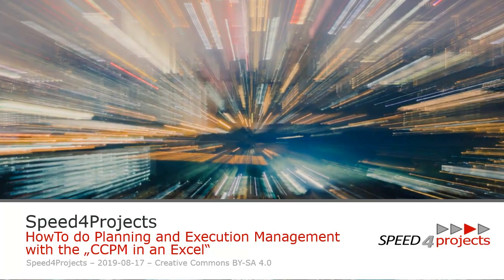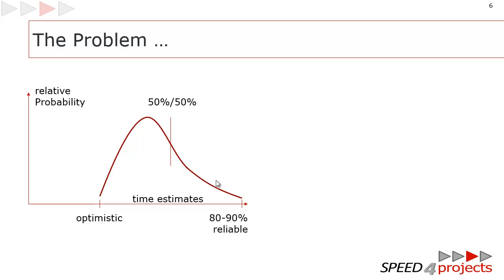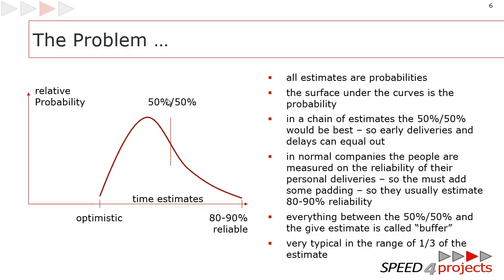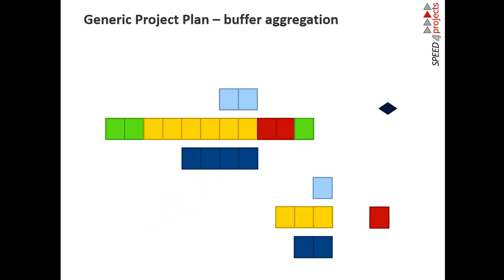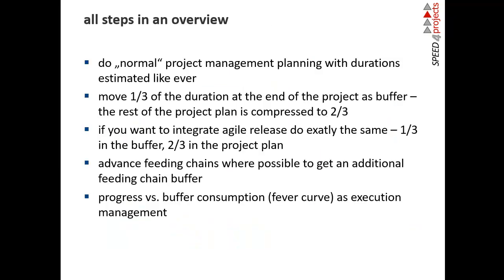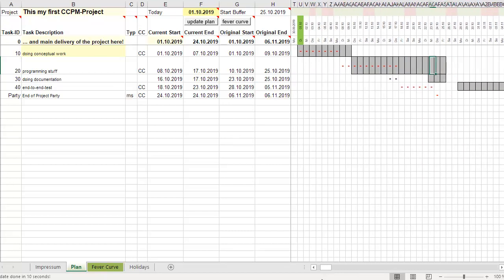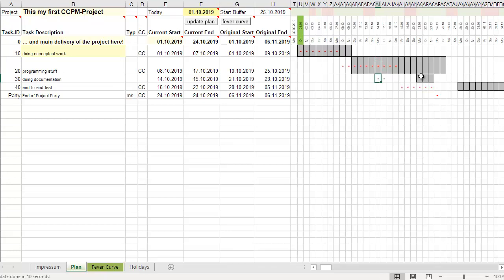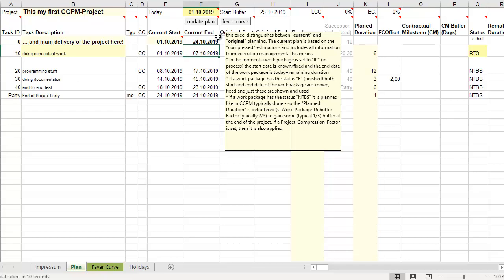HowTo "CCPM in an Excel" Part 2 of 4 "All about Buffer" means Buffer Management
To download the newest version, go to the resource section of our new community about hyper-productivity. Besides the newest Excel, you will find a course on CCPM, books, and possibilities to contact experts.

Table of Content: Part 2 "All about Buffermanagement in Critical Chain Project Management"

* about estimates and their probabilities
* animated view on how buffers are set in a critical chain project plan
* how agile releases can be integrated in a critical chain plan
* how it looks like in the "CCPM in an Excel"
* how to set a feeding chain offset / buffer